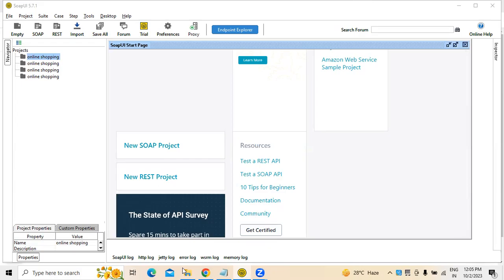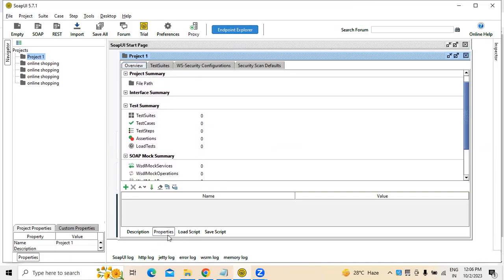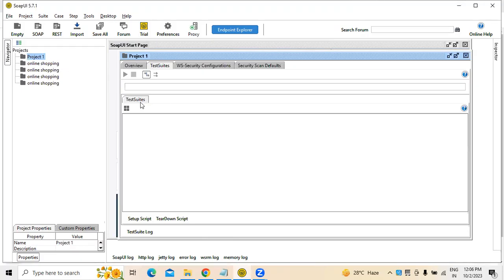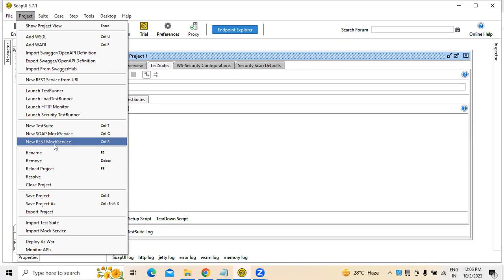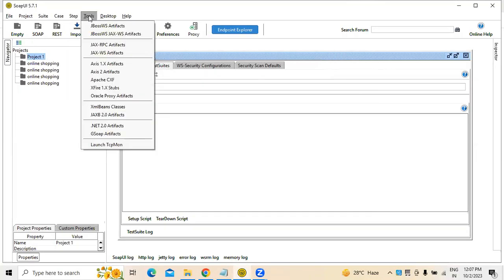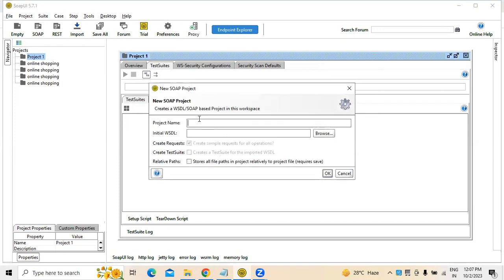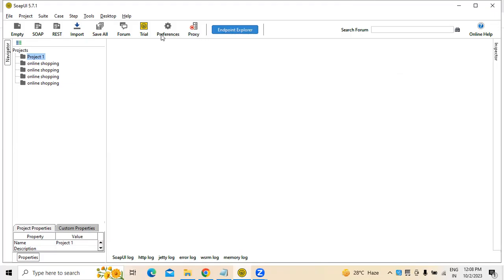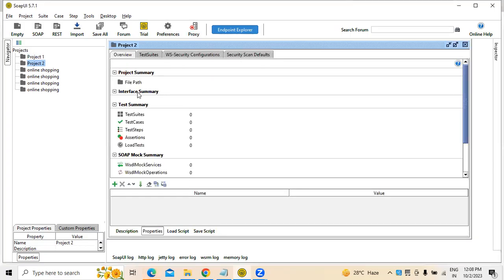API integration | SOAPAPI | Guidewire integration